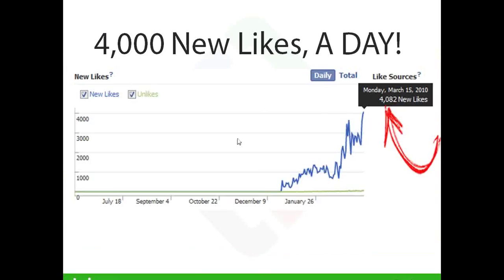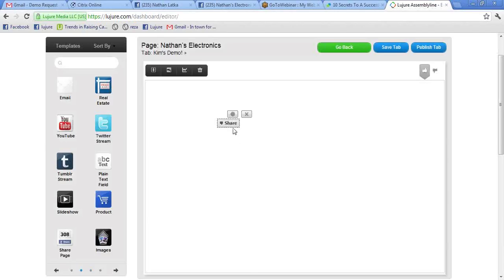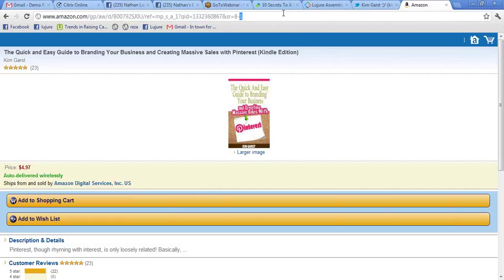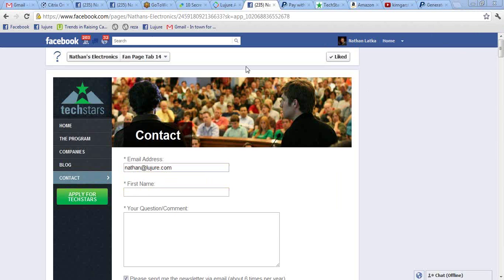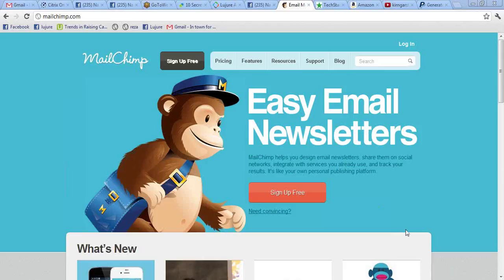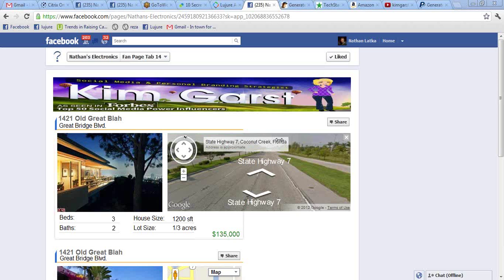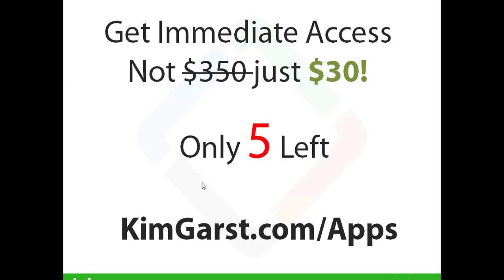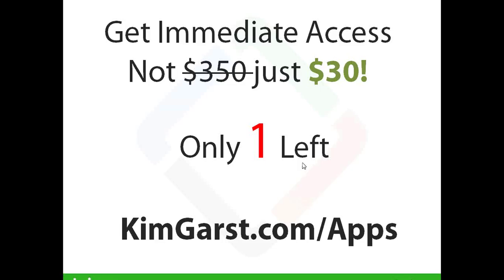2012 03 21 16 00 Demonstration of Lujure com